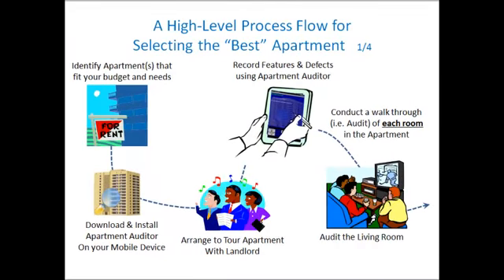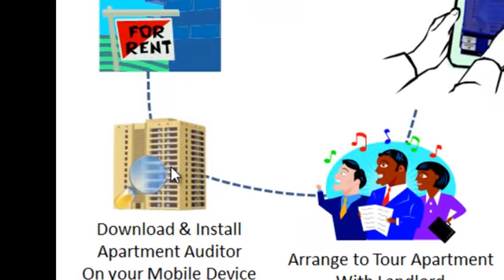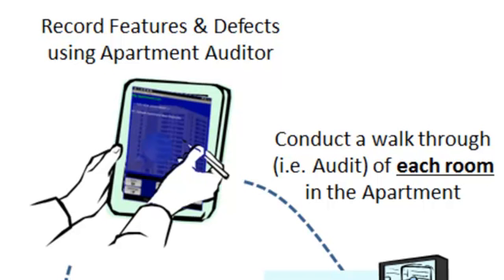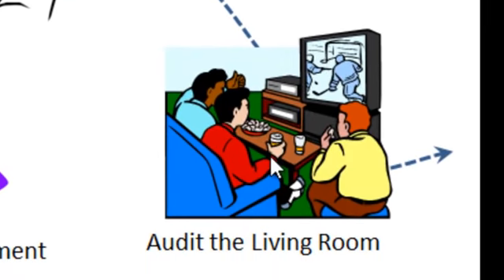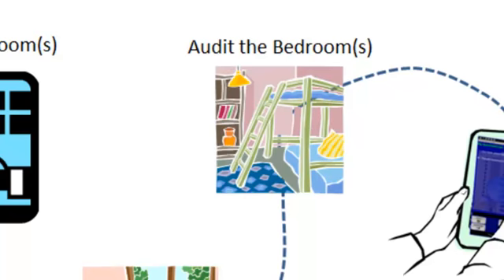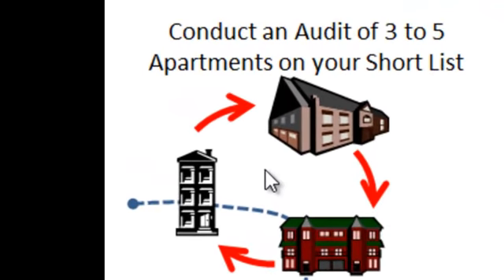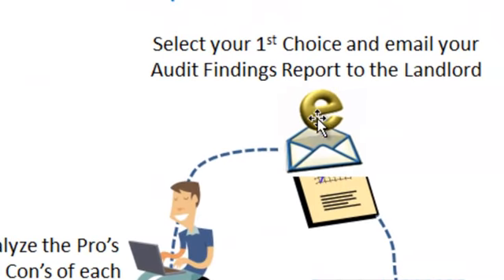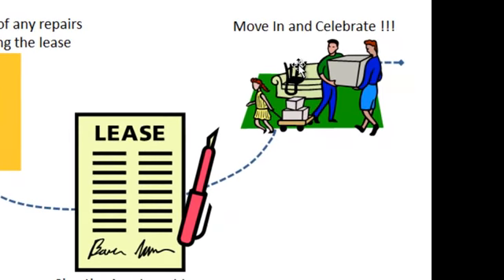A Process for Finding the "Best" Apartment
This video provides an overview of a process that one can use for finding the "Best Value" apartment using the Apartment Auditor app from App19.com.

A key benefit in using Apartment Auditor on your mobile device, is that it allows you to easily and efficiently create a report for each apartment you're considering on renting.  You can then do a thoughtful, data driven analysis to identify your 1st and 2nd choices.